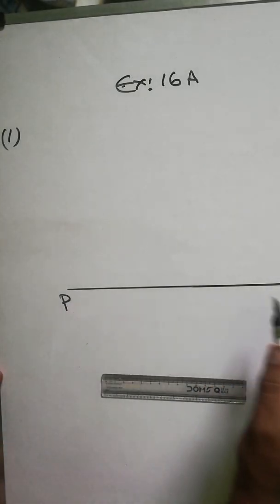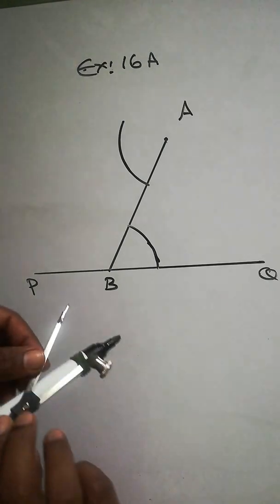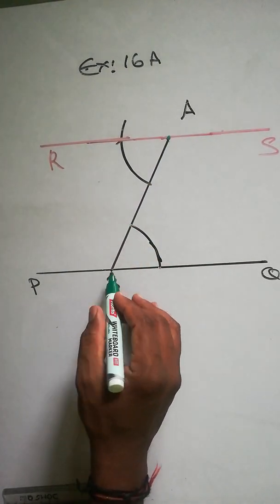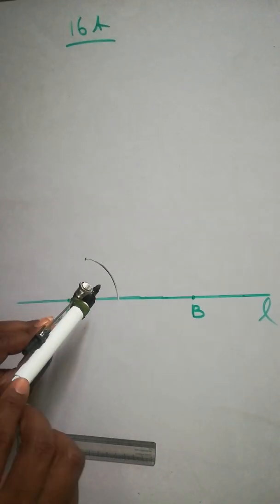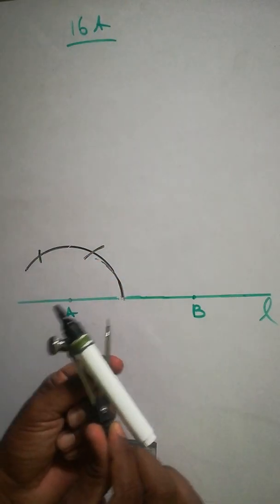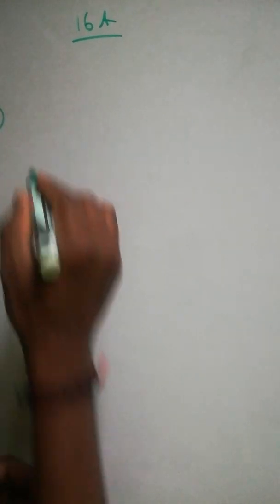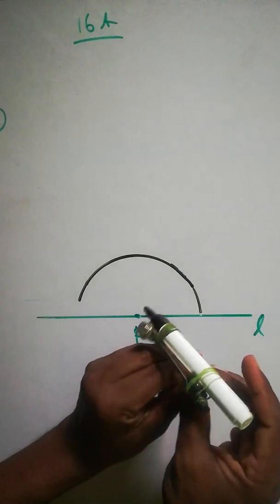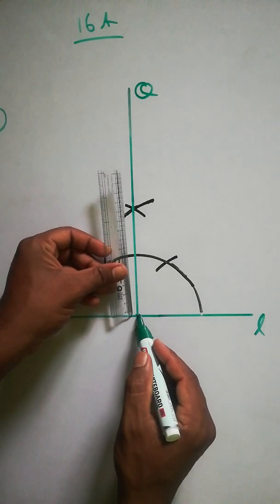Class 7| ch 16 |ex 16A